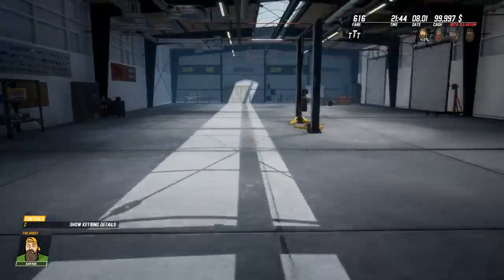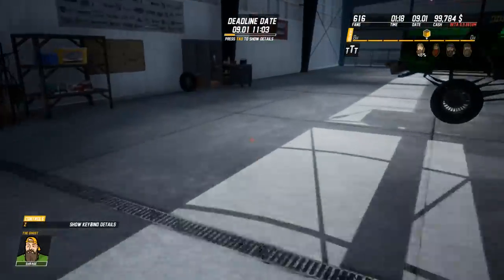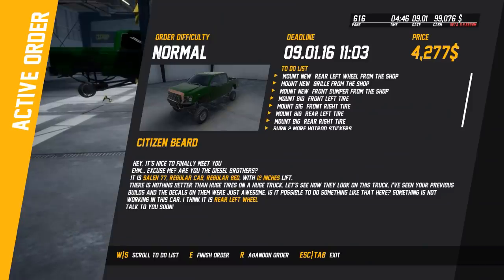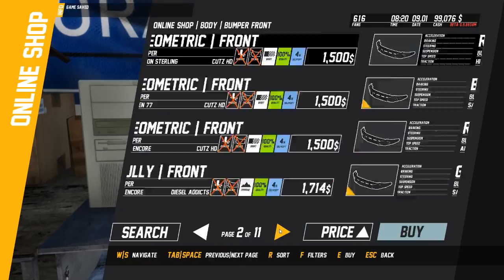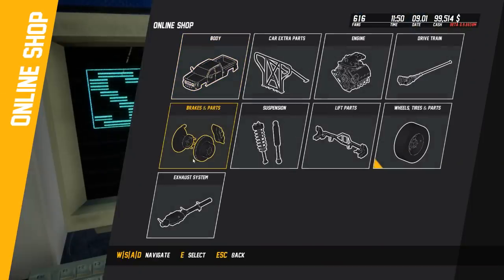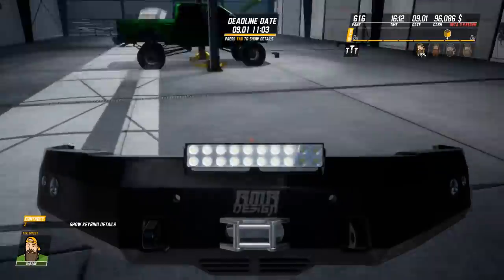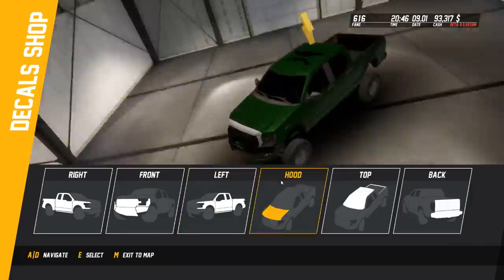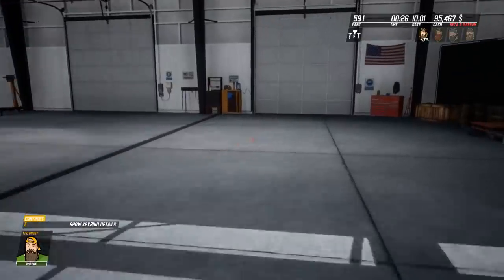SKIPPING LEG DAY IN A LIFTED DIESEL - Diesel Brothers: Truck Building Simulator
Today we help out a customer in need!